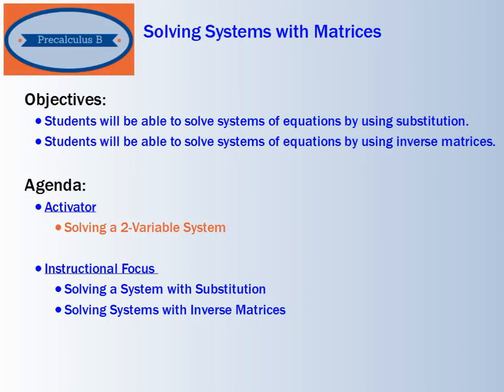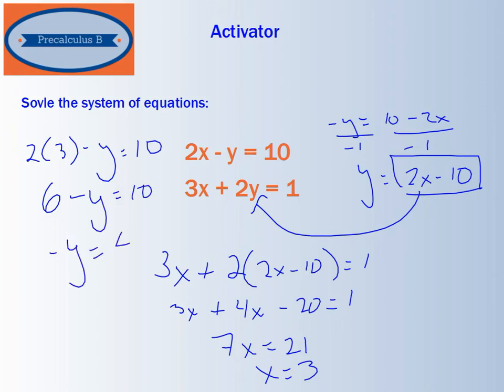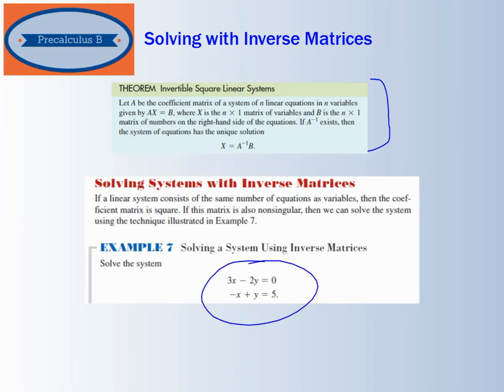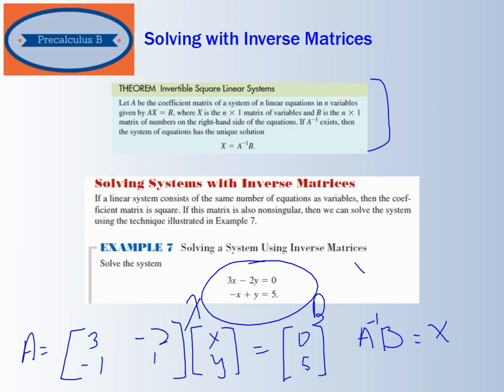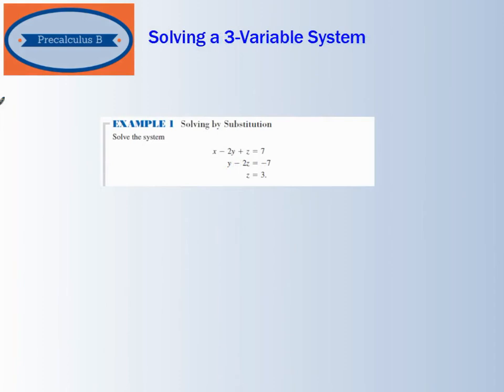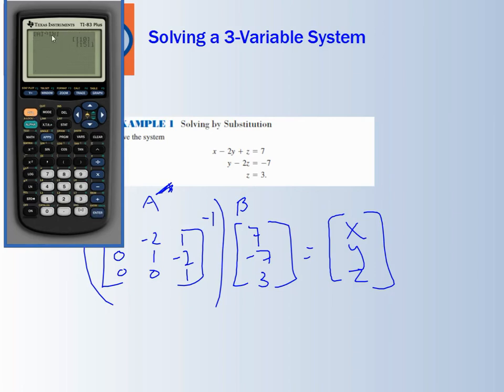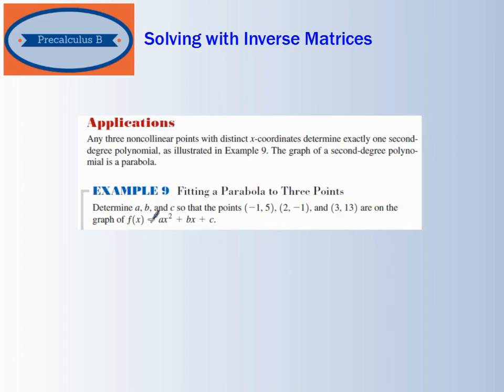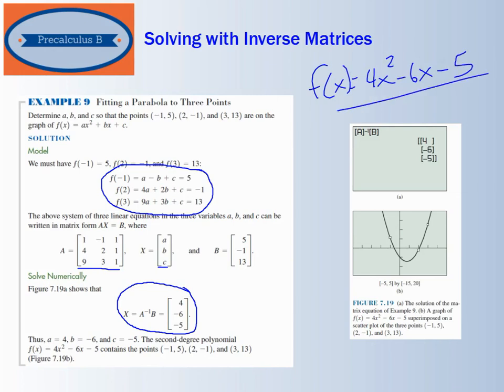Precalculus B - 5.2.2 - Instructional Focus